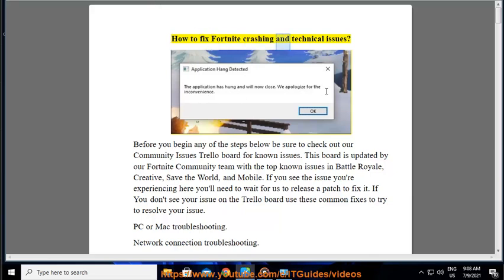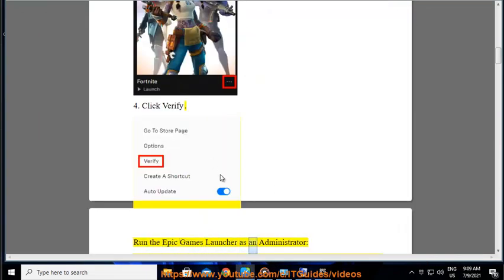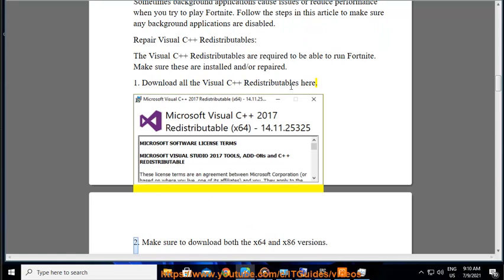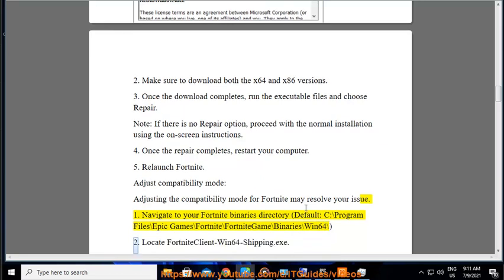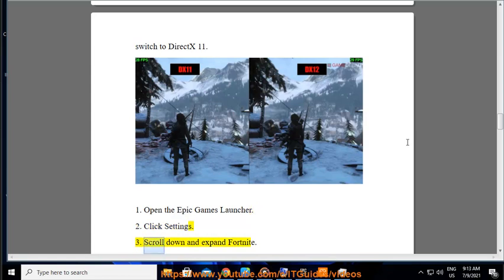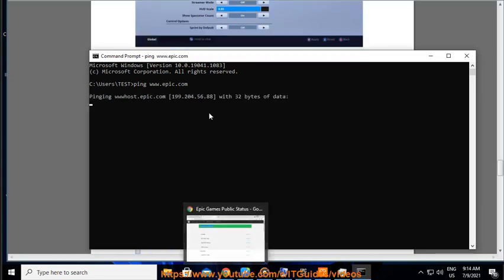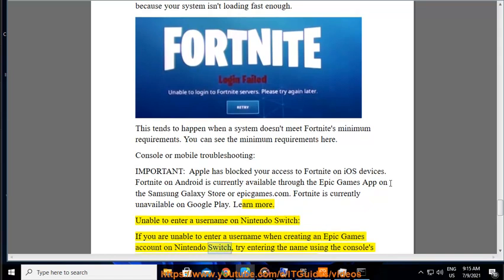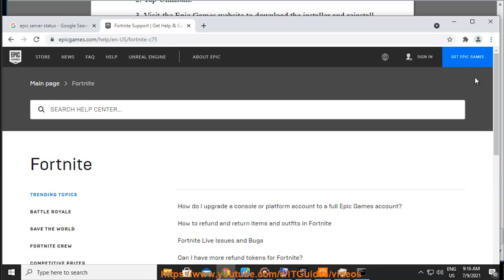fix Fortnite crashing and technical issues on Windows/Mac/Android/iPhone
Here's how to fix Fortnite crashing and technical issues on Windows/Mac/Android/iPhone. Run Avast Driver Updater@ to keep your device drivers up-to-date.